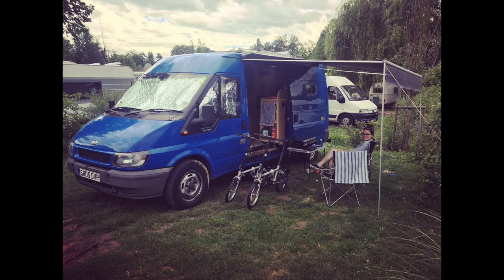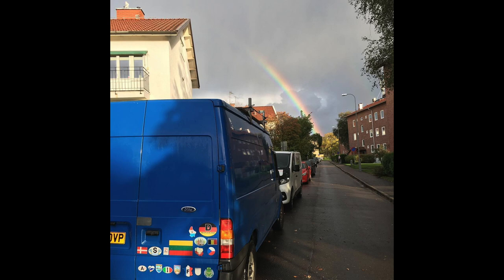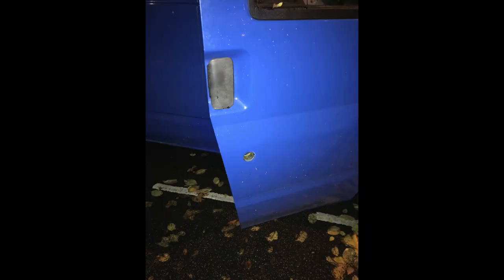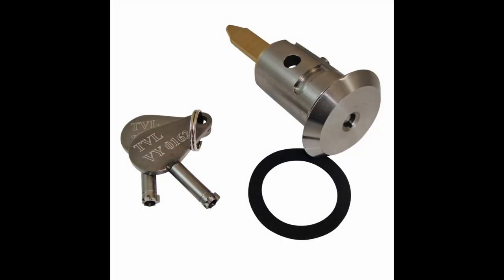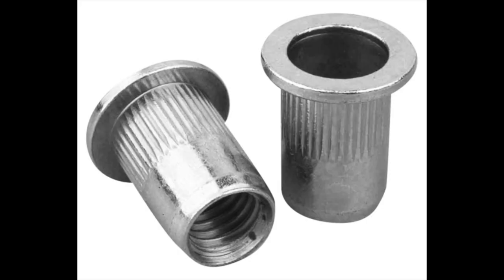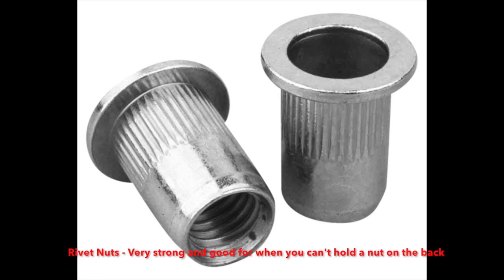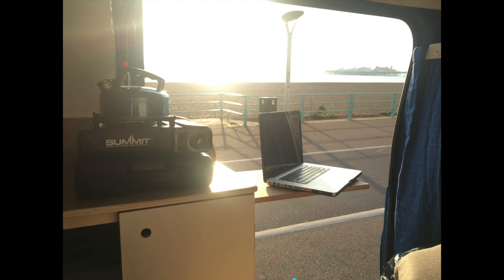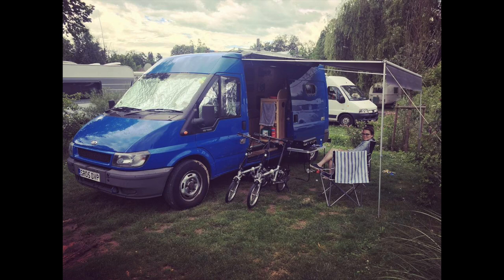Ford Transit Van and Campervan Security Locks & Ideas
Rear door loom protector